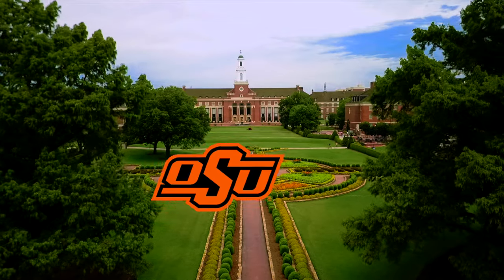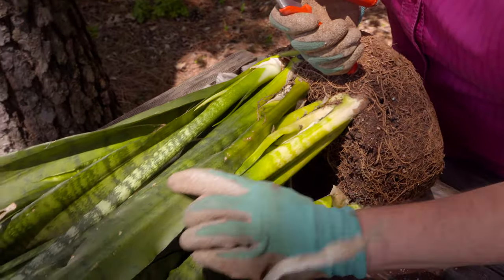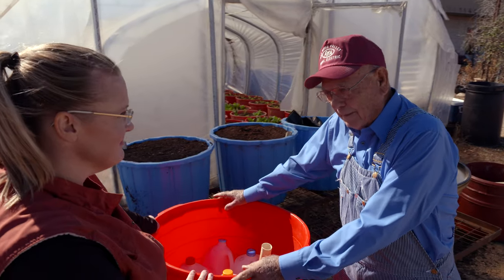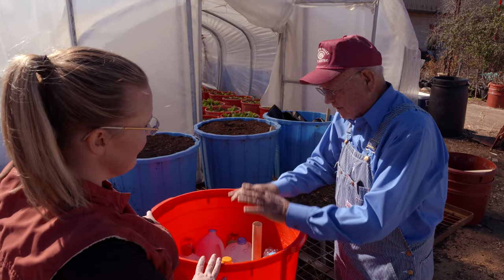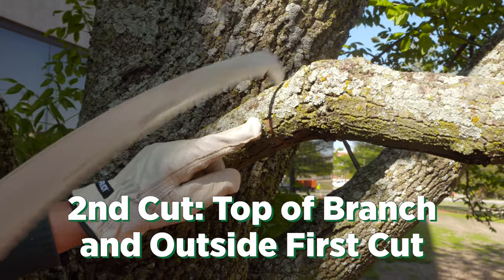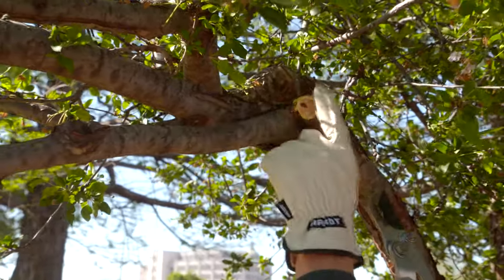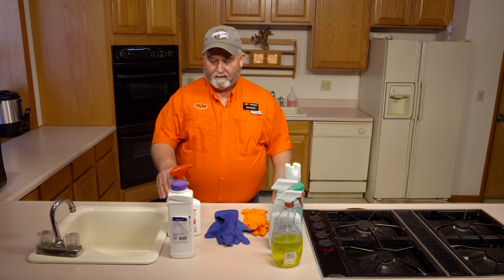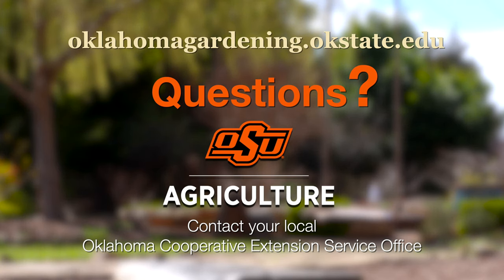Oklahoma Gardening Episode #4646 (05/16/20)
Segment 1
1:20  In this episode of Oklahoma Gardening, Host Casey Hentges does some spring cleaning and revives our houseplants and potted 'Sansevieria' Snake Plant tropicals.
Check out this helpful factsheet for more information!
HLA-6411 Houseplant Care at facts.okstate.edu

Segment 2
6:55  We have a visit from last November, 2019 with Leon Sloan in Kingston, OK to find out how to create one of his famous wicking buckets from recycled materials to help reduce trash found in our oceans.

Segment 3
14:00  Urban & Community Forestry Coordinator, Mark Bays, has some useful tips on how to prune our trees. We go over the 3-Cut Technique and the Tree Pruning Checklist: make sure to remove the dead material first, then the crossing branches before trying to open up the center of the tree. Remember, it is best to only cut about 20% -- 25% when pruning trees.
You can find more information about this by checking out:
HLA-6409 Pruning Ornamental Trees, Shrubs, and Vines at
facts.okstate.edu
Contact Oklahoma Forestry Services at
forestry.ok.gov

Segment 4
20:10  And OSU Extension Pesticide Coordinator, Kevin Shelton, identifies some household hazards to help stay safer at home.
Did you know, that if your cleaning/disinfectant product has an EPA registration number that it is actually a pesticide?
Remember, to NEVER mix your cleaning products nor your herbicide, pesticide, or insecticide products.
American Association of Poison Control Centers: aapcc.org
Centers for Disease Control and Prevention: cdc.gov

Questions?